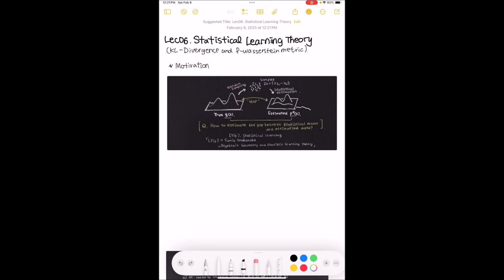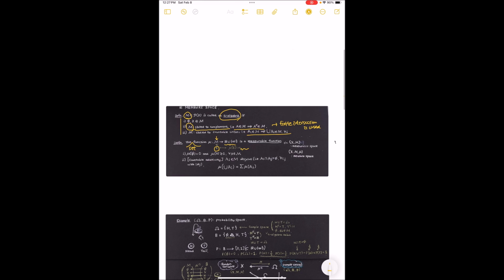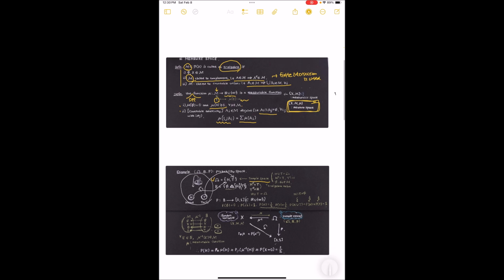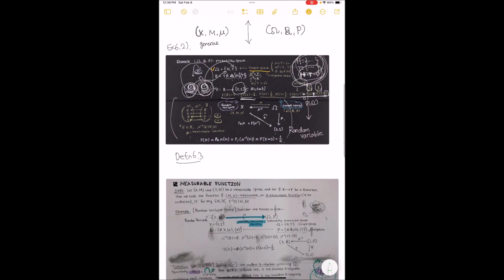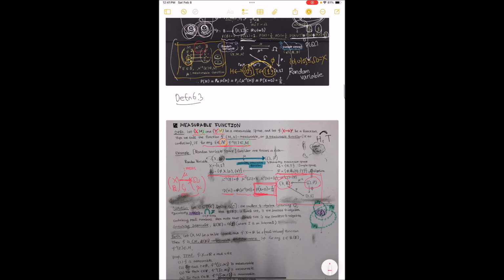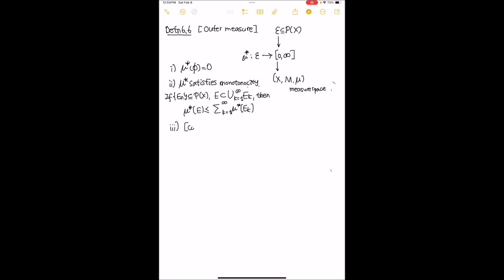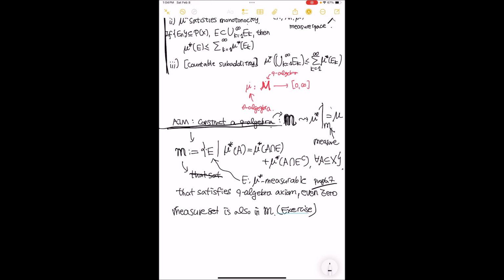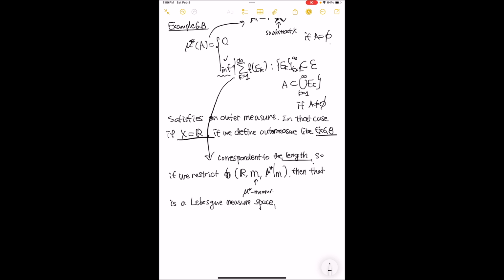Lecture06 Information Theory : Review of measure theory(1)